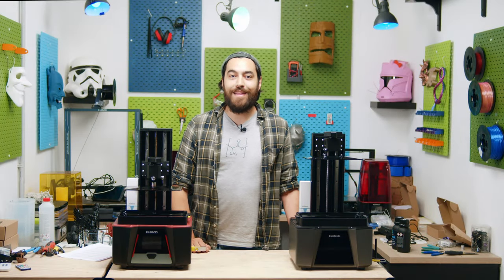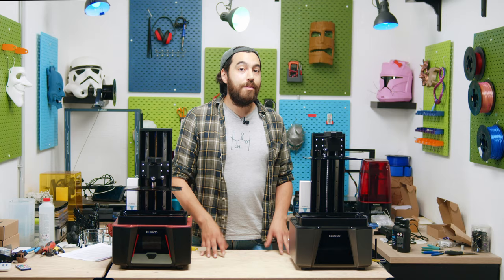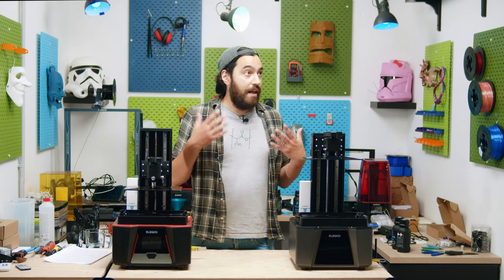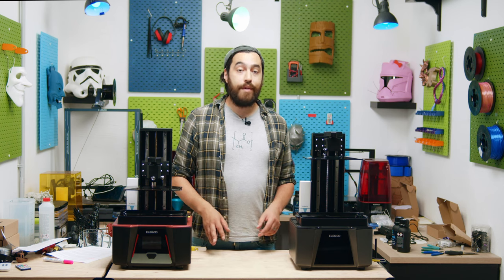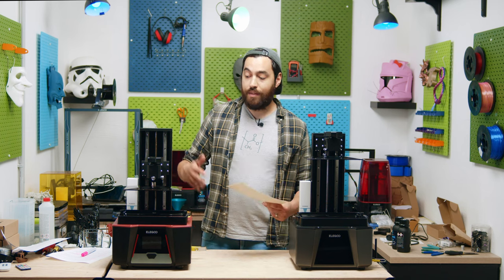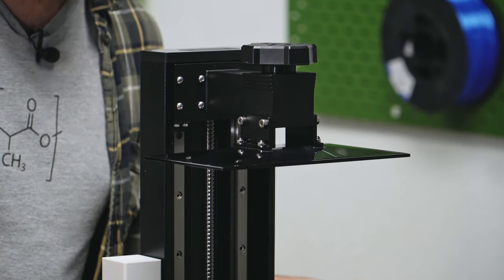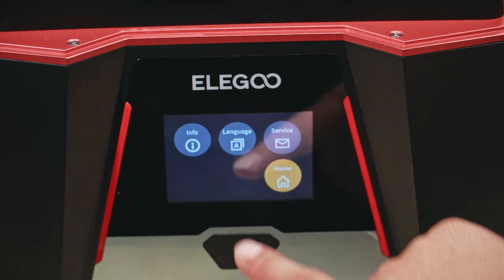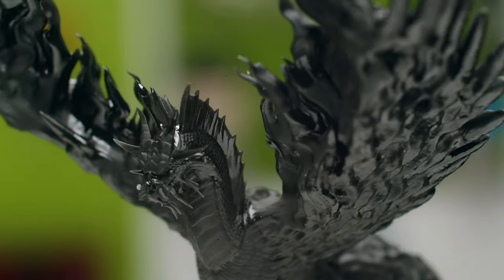Elegoo Saturn 3 and 3 Ultra Review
12K resolution, pixel size of 19 x 24 μm and a massive build area of 218.88 x 122.88 x 260 mm with the Ultra being able to push up to 150mm/hour speeds. The new Saturn 3 range boasts size and accuracy at a pretty decent price. Let's find out what makes them tick.

The Saturn 3 and Saturn 3 Ultra are available for preorder in the 3DJake shop:

00:00 Intro
00:51 Speed and Stability!
02:25 Wifi
03:25 FEP/ACF/PFA Films
05:15 Light sources
05:50 Levelling
06:49 Laser-engraved surface
07:00 Similarities between printers
07:30 Our experience

📲  WonderLink: wonderl.ink/@3djake_official